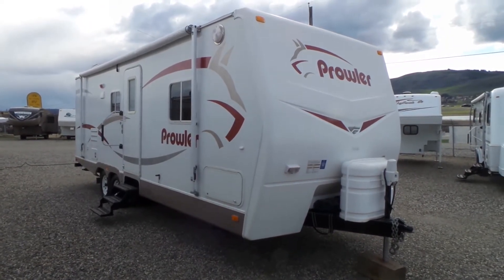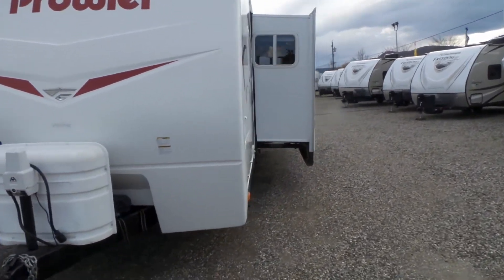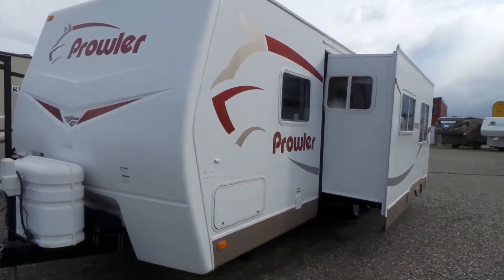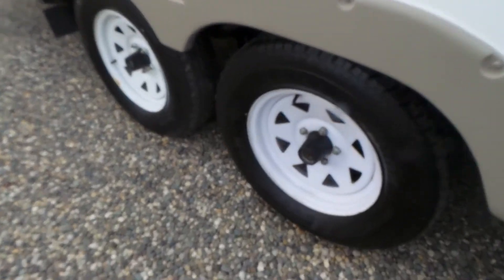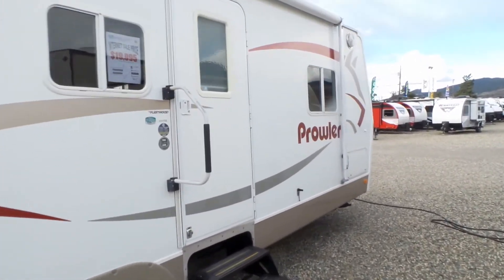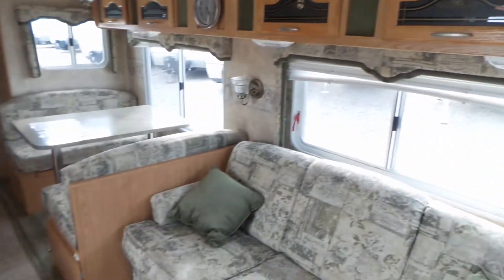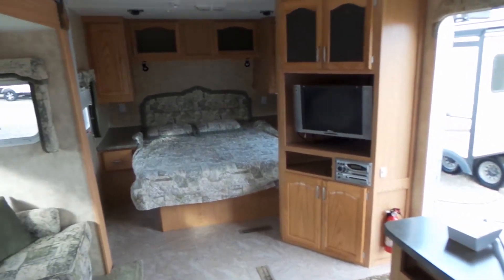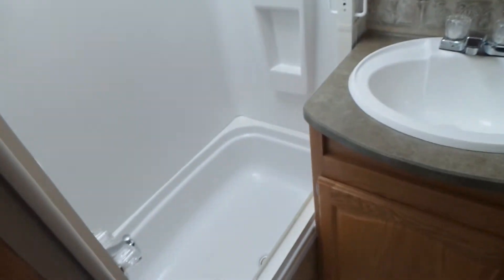2007 Prowler 270FQS Used RV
Here is our used 2007 Prowler 270FQS walk through video. Great spacious floor plan you and your family will love. Come see us at Mike Rosman RV